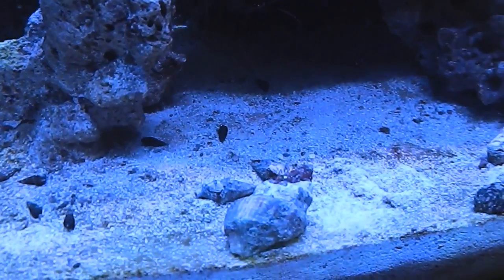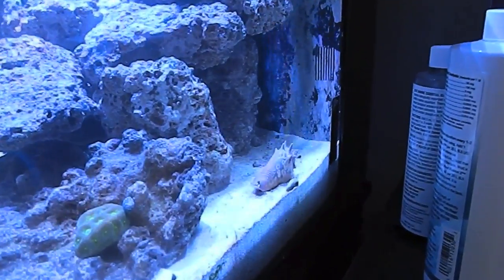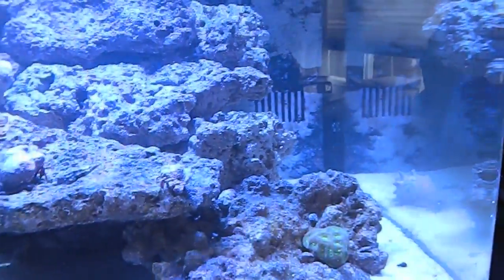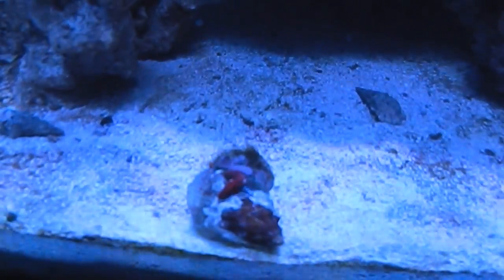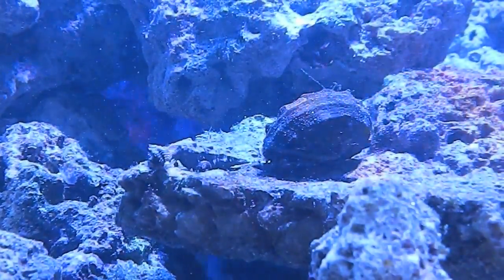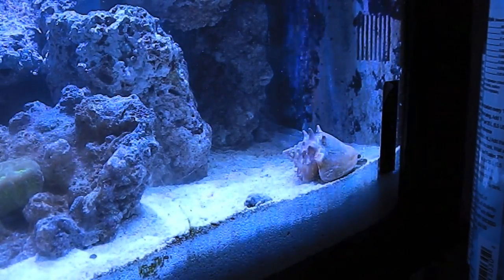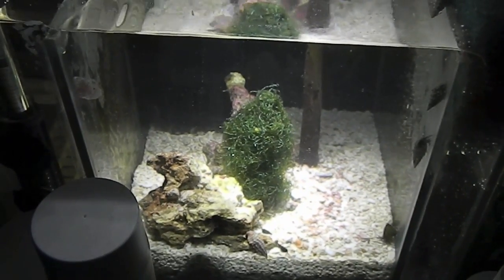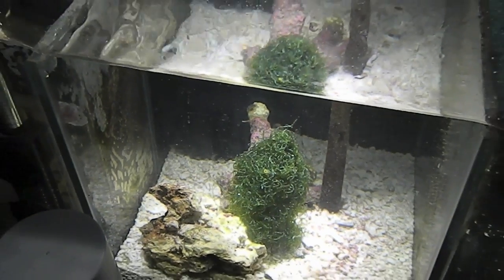Part 2: Clean Up Crew!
Placed my order with reefcleaners.org and it exceeded my expectation.  I would def. recommend this website if you are looking to place a clean up crew order.  I "customized" my own package and it was an excellent price.